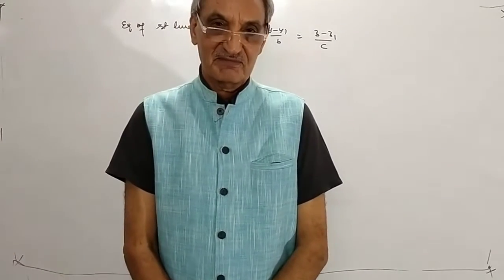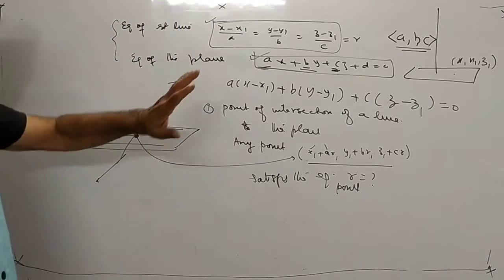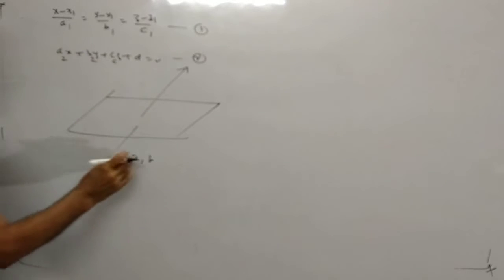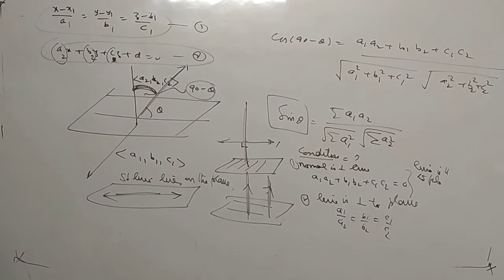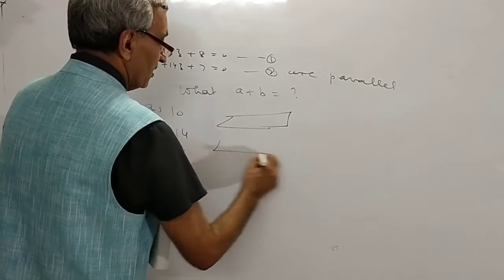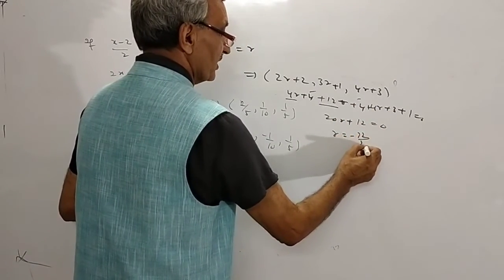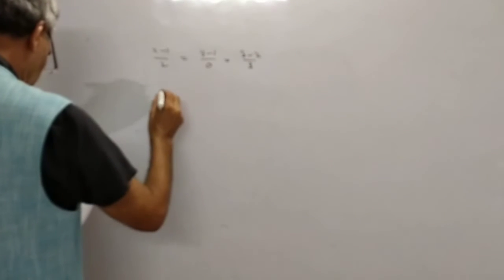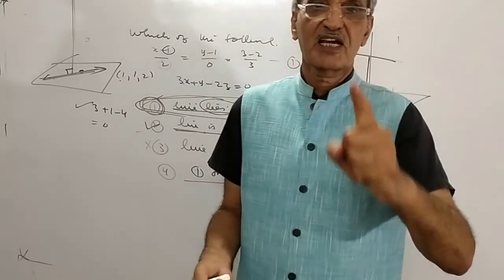NDA Three Dimentional Geometry by Prof Phogat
The questions based on plane and st line . Conditions whether the st line parallel to a plane or perpendicular or lies on it